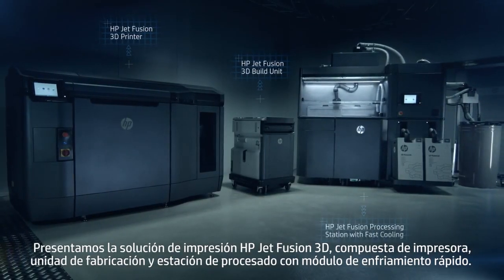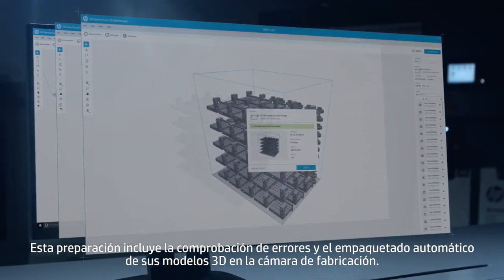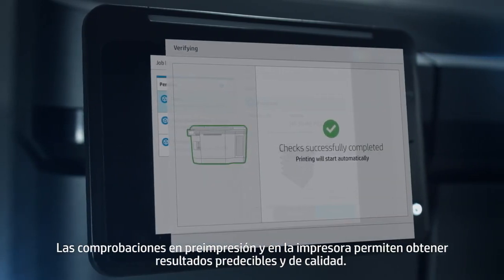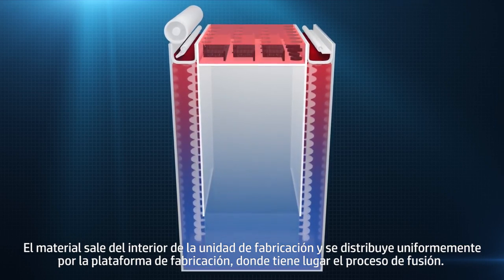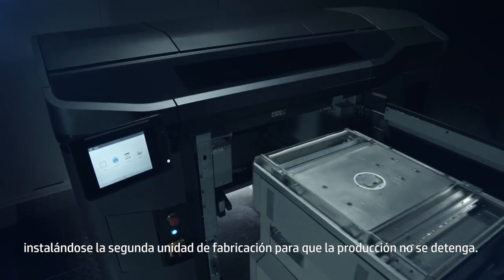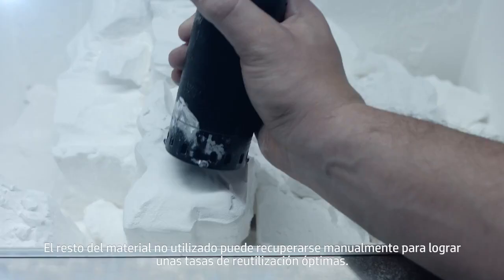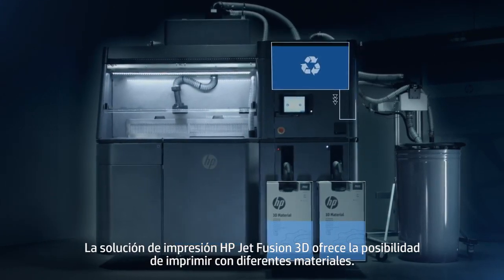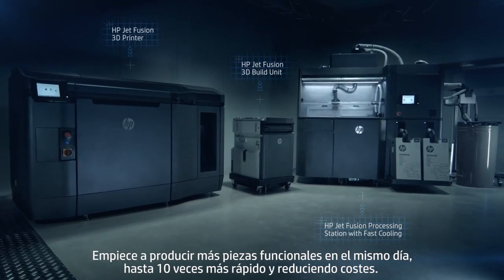Nueva gama de impresoras 3D HP Jet Fusion | Integral 3D Printing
La nueva gama de impresoras Jet Fusion 3D 500/300 permite producir piezas funcionales a todo color o en blanco y negro, con control de cada vóxel, en mucho menos tiempo que otras soluciones. Ahorre tiempo y dinero con la nueva gama de impresoras 3D HP Jet Fusion.